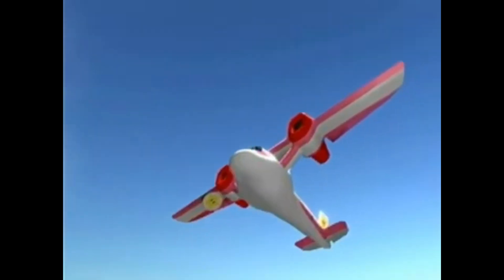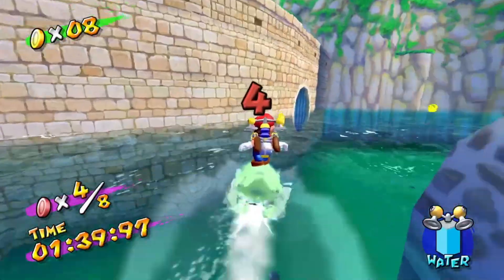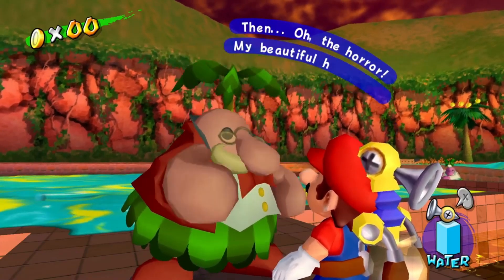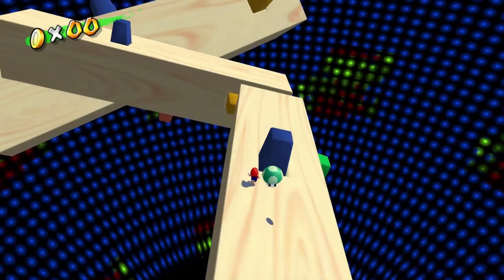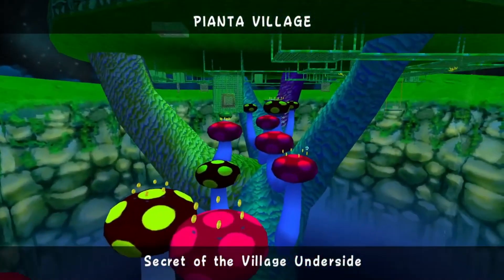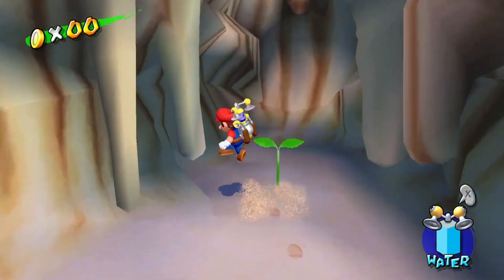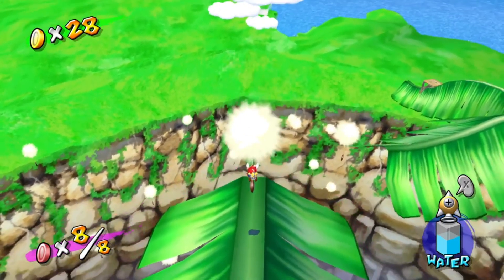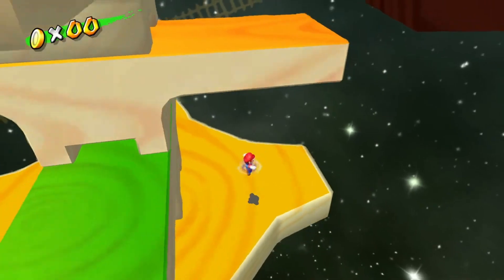Top 10 Hardest Mario Sunshine Levels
Thanks RandbomBystanderHere for doing the voices of the Chucksters, Curzblayz for doing the thumbnail, and my good friend Nathan for sound checking and editing parts of the video!

I hope you all enjoyed this wild blast from the sunshine past!